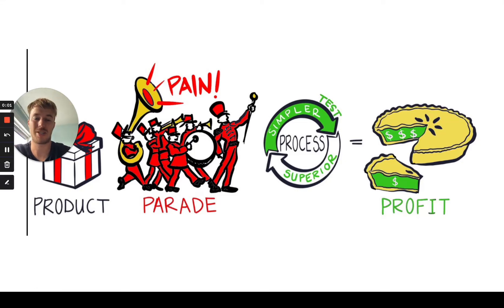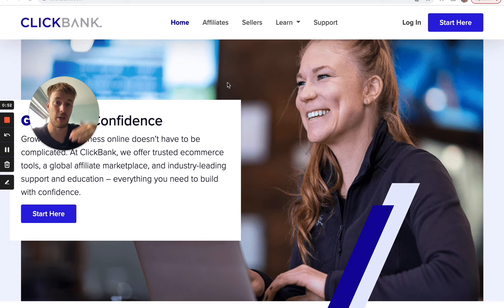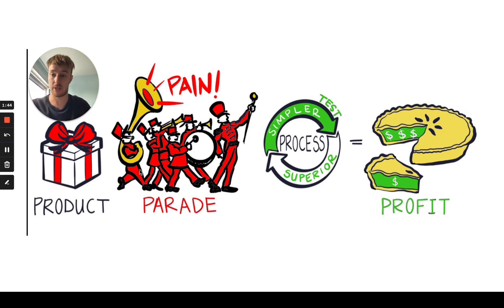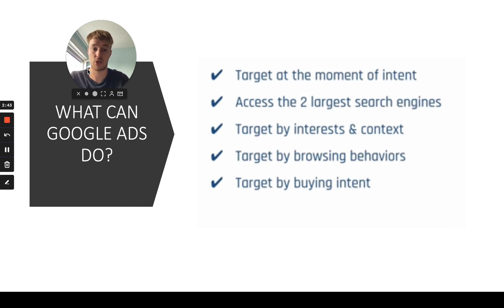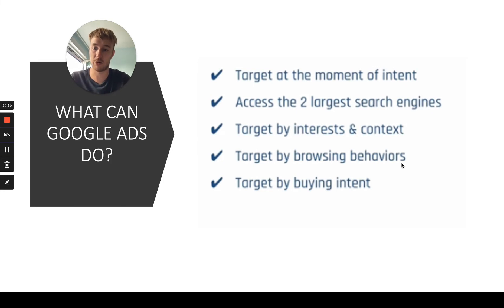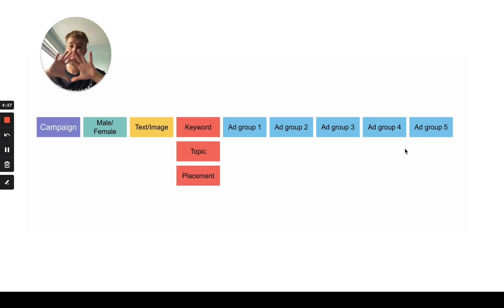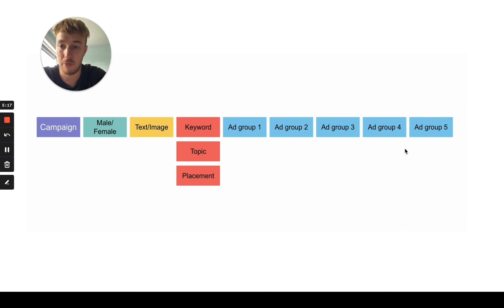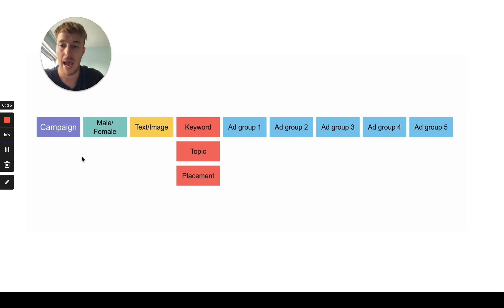How To Make $10,000 A Month With Google Ads- 2022 Framework